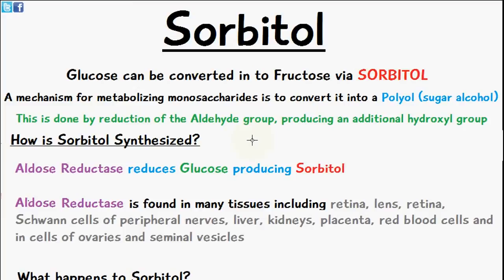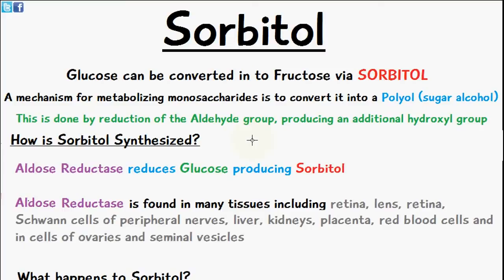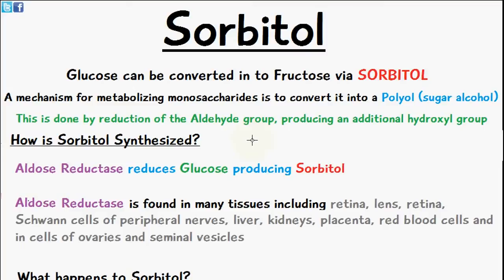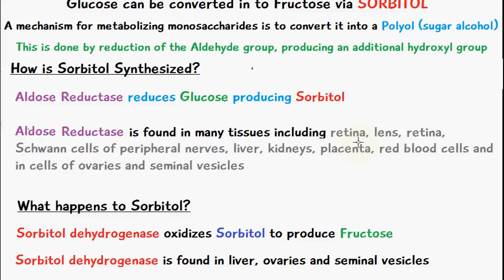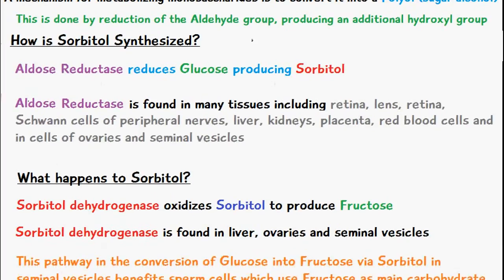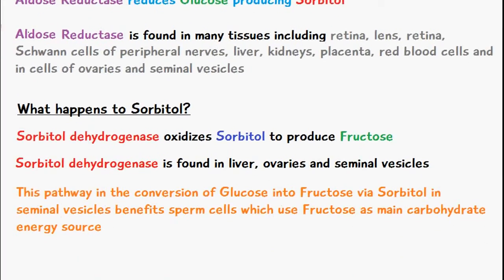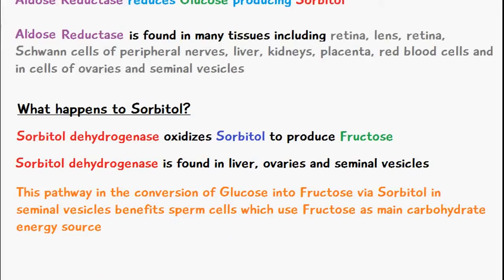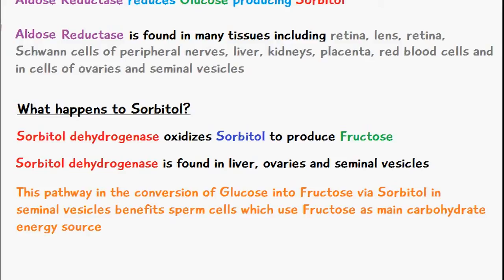Biochemistry Help: Sorbitol (Polyol)